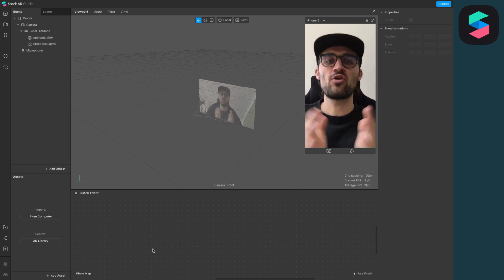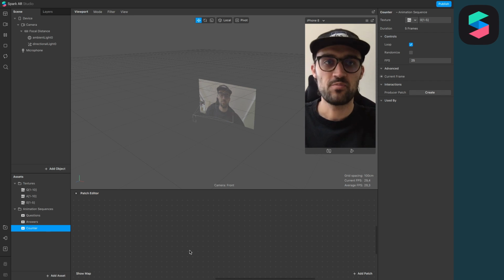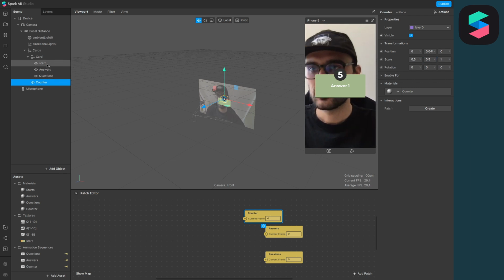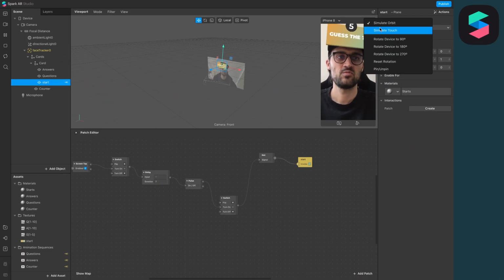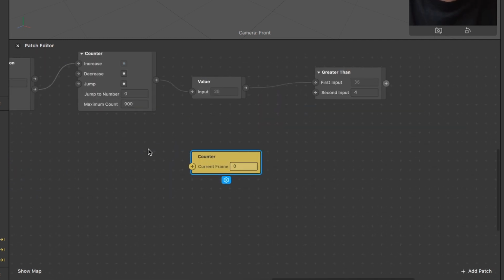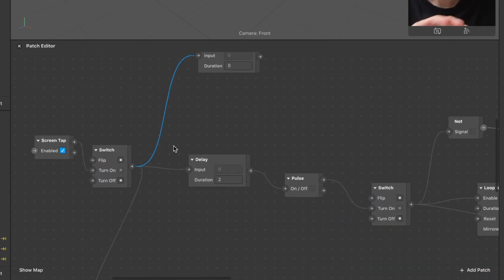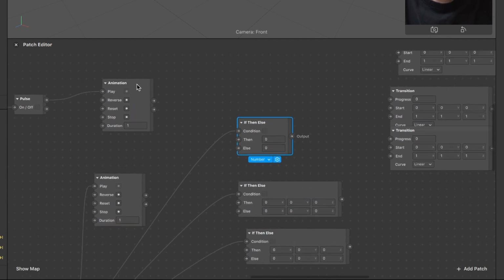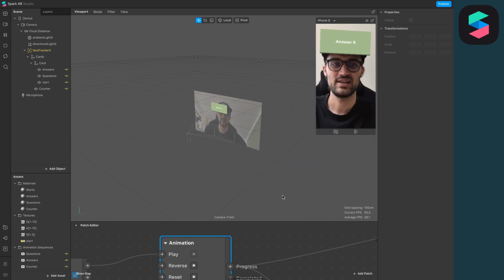Quiz Filter (Guess the ???) - Spark AR Tutorial | Create your own Instagram Filter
In this Spark AR Stuido Tutorial, I show you how to create a quiz filter like the famous "Guess The Gibberisch" Filter for Instagram.